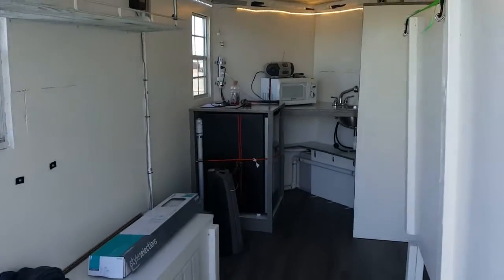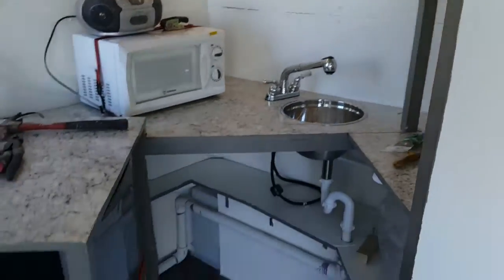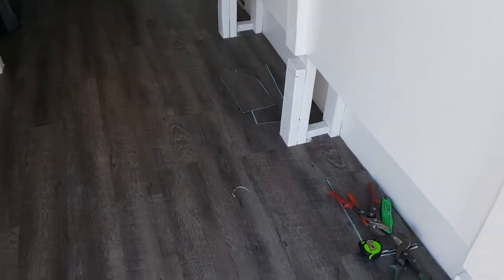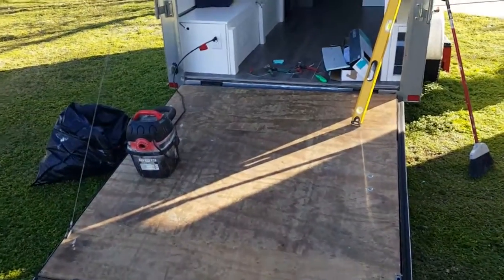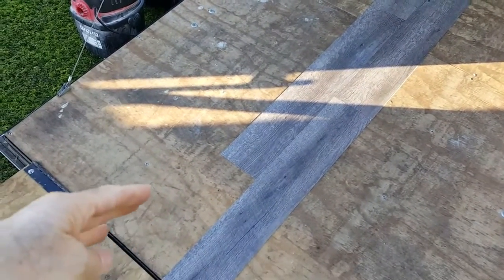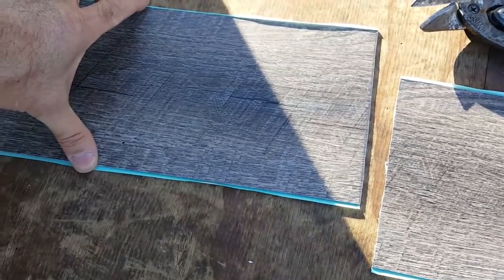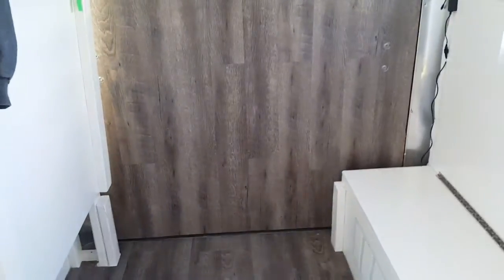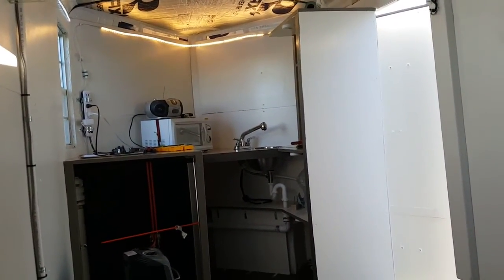FLOORING & INTERIOR ADDITIONS 6 X 12 Cargo Trailer Conversion Part 17 vanlife skoolie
I installed stick on vinyl flooring in the 6 x 12 Cargo Trailer Conversion Camper. I also anchored the fridge and microwave and added LED light strips. Getting closer to road worthy.

FREE Packing Lists for RV, Travel Trailer, Pop Up Camper, CTC, campers

AGM Batteries

Battery Cable

Fuse Box

Solar Controller

40 amp Breakers

150 amp Breaker

Pure Sine Wave Inverter

12 volt Power ports

Black Electrical Tape

Red Electrical Tape

Square D QO2L30S Breaker Box

Square D QO120 breaker

25 foot 30 amp 110volt power cord.

30 AMP Shore Power plug in port

10/3 bulk stranded cable

12/3 bulk stranded cable